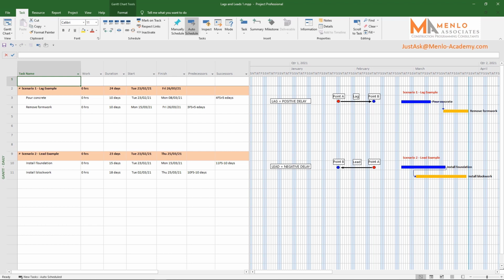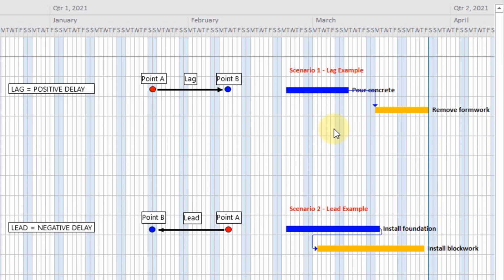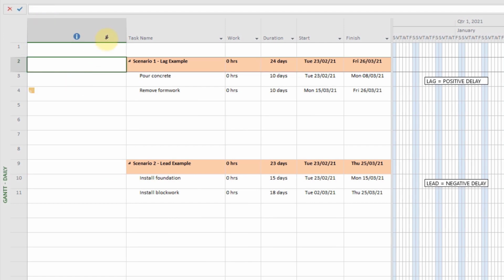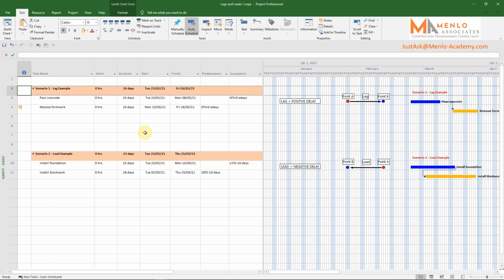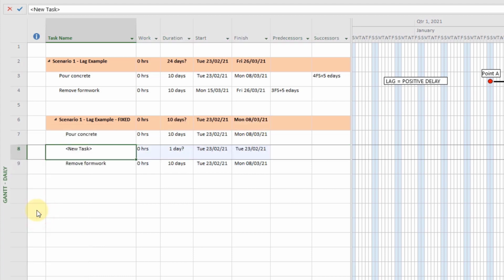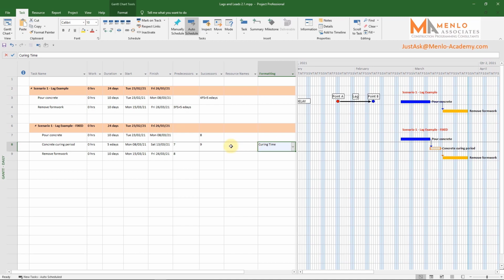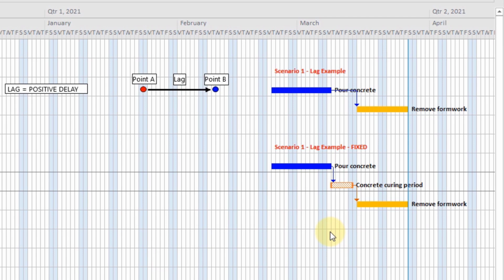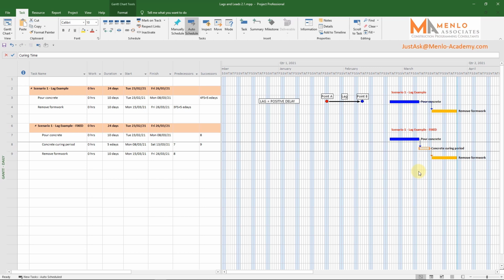Why we Avoid Lags in MS Project (Part 2)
The first thing that causes an issue with lags is that the reasoning for the delay isn’t immediately obvious. It’s just not indicated anywhere in the programme.

If used excessively, lags can also cause obstructions to the critical path and its management.

Lags cannot have resources assigned to them, and so if you’re analysing a critical path with a large number of lags on it, it’s likely to cause confusion and wasted time when trying to work out what is and what isn’t work done by a resource.